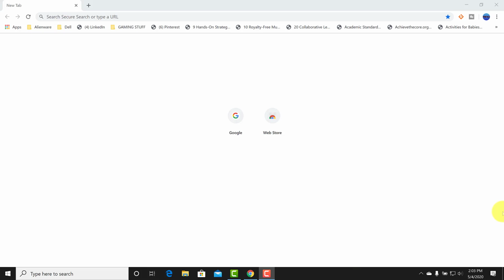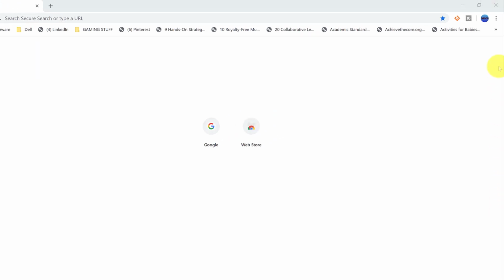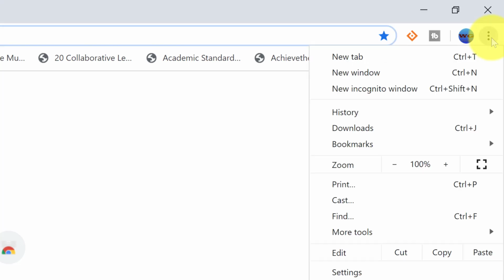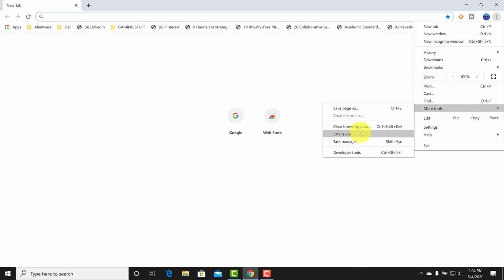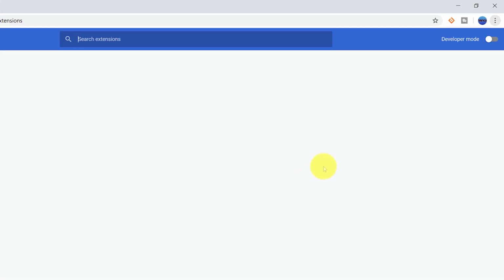How To Remove Best File Converter From Google Chrome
Hey guys! This video shows How To Remove Best File Converter From Google Chrome In 2020. Best file converter is one of those annoying files that you may have accidentally download and became a pain your neck. Hopefully, this helps those that were looking for a solution. Not a tech guy, but from time to time I like to share a little bit of what I found out about tech.
Track: Bright Future
Album: Happy Endings
Track: Variation on a dream
Album: Shaken & Chilled